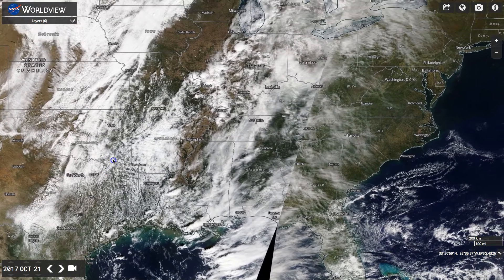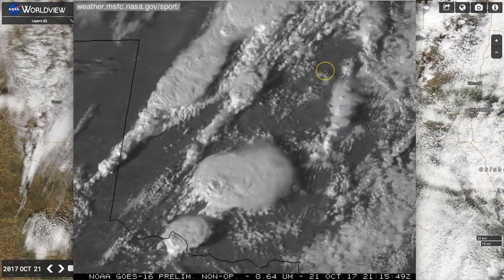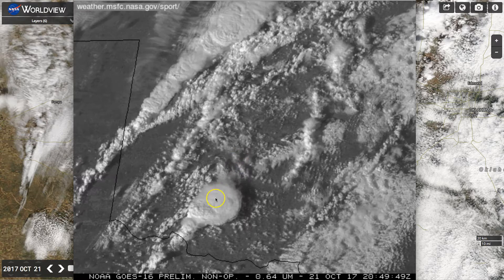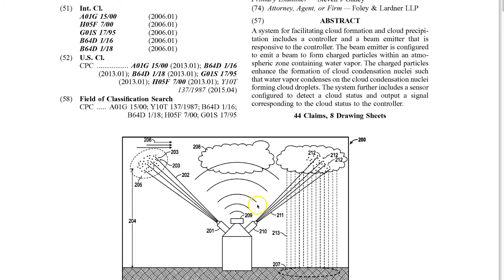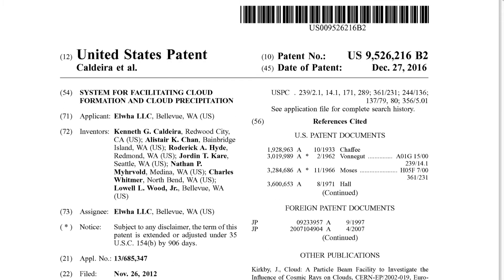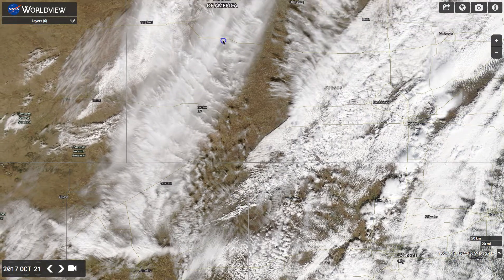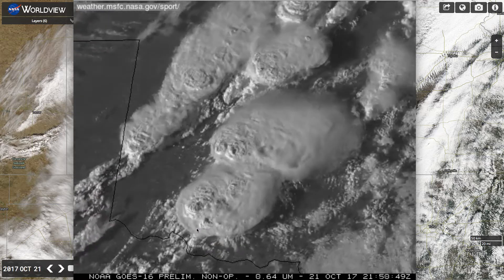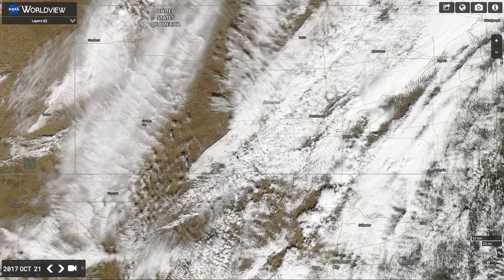Manufacturing tornadoes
- Massive upswelling of condensed water vapor was seen on a NASA Sport animation over Oklahoma the same day it got hit by multiple tornadoes, 10-21-17. In this video I explain how EMF pulses work in conjunction with aerosol spraying to condense water and manipulate the weather.